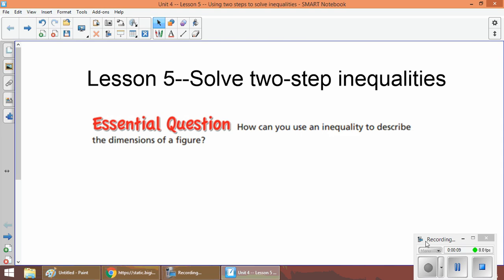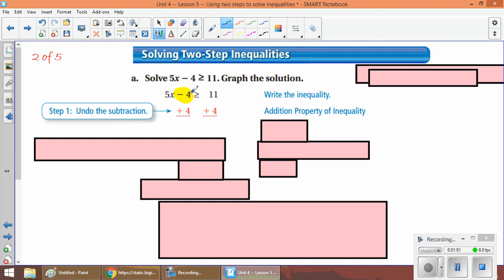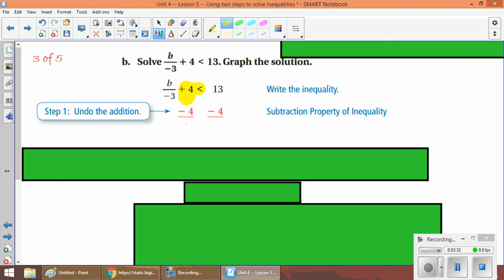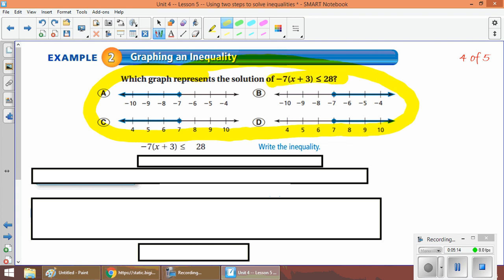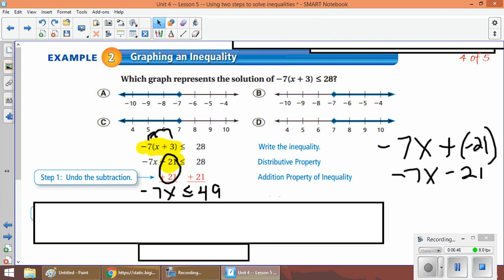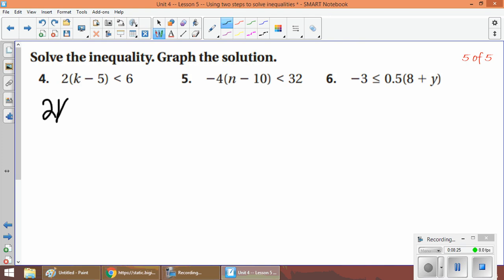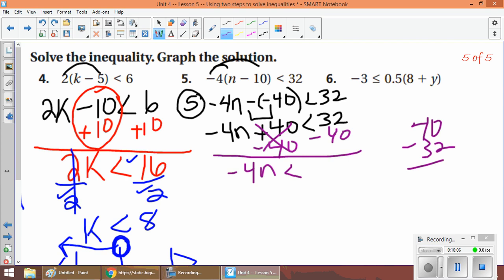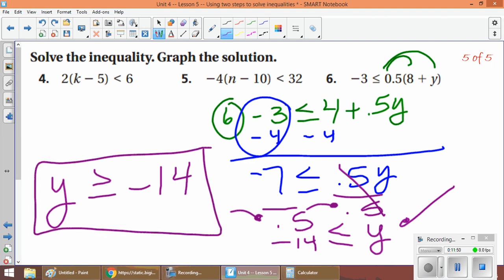Unit 4 Lesson 5 Using two steps to solve inequalities